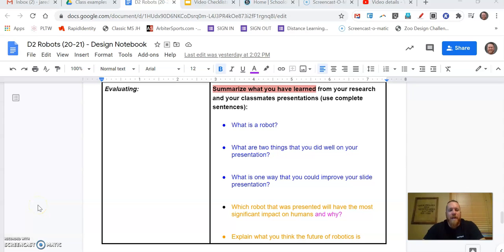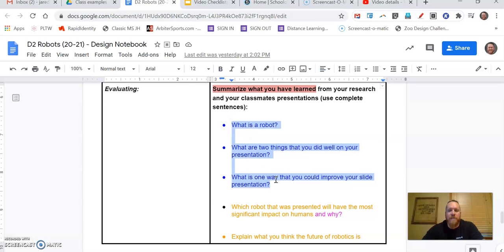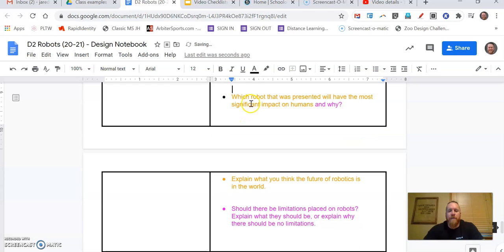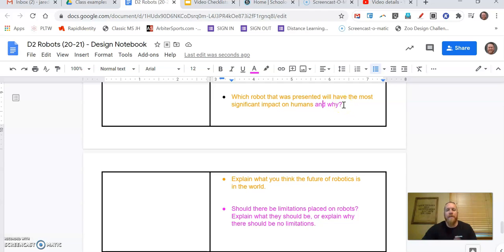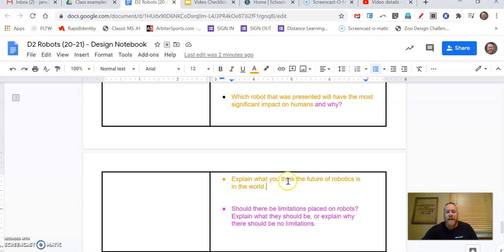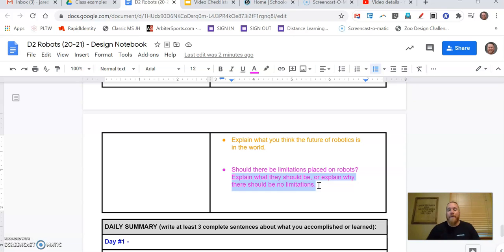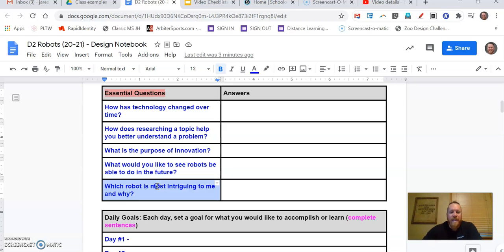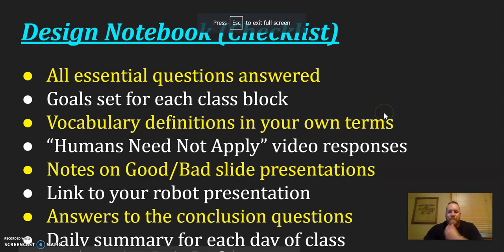Robots - Day 5 (Conclusions)